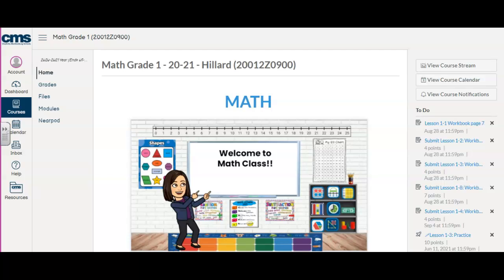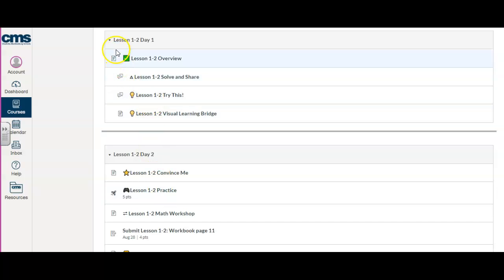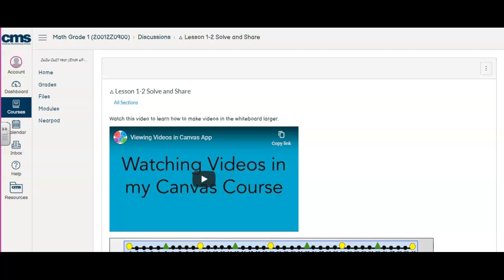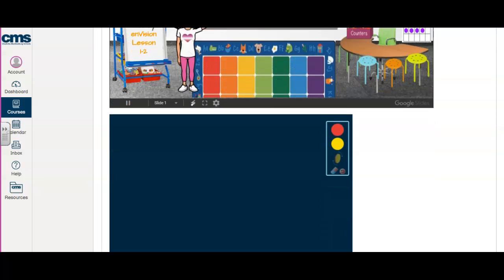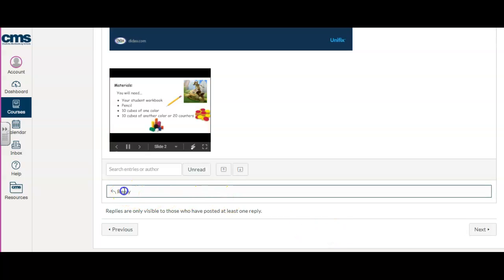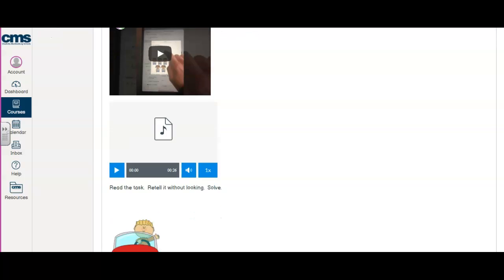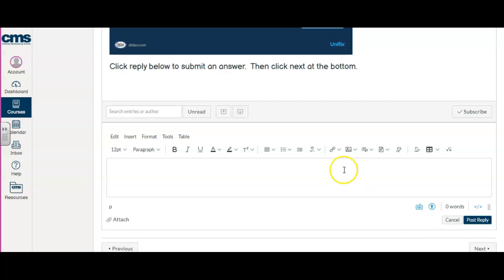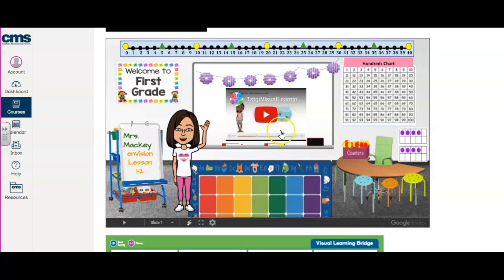Math Canvas Tutorial August 24